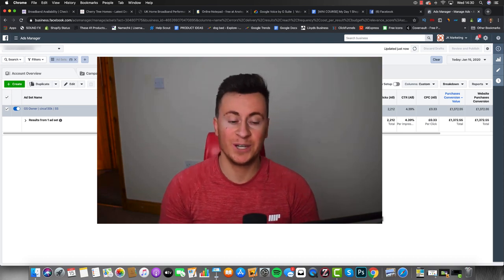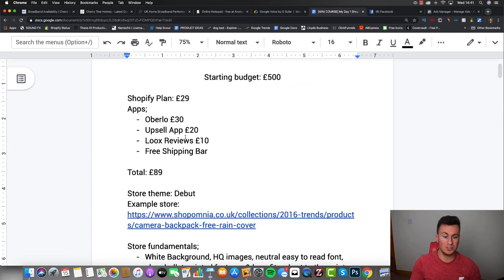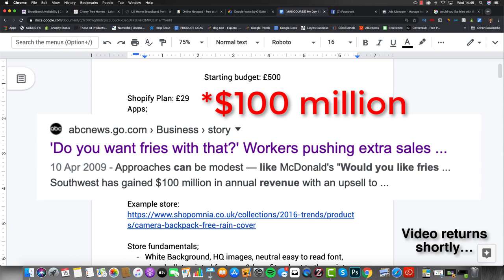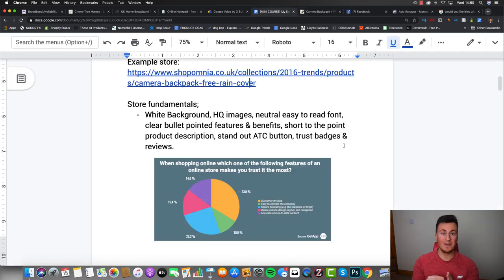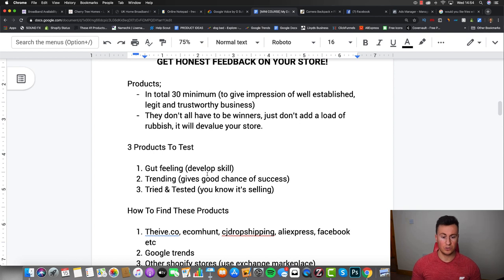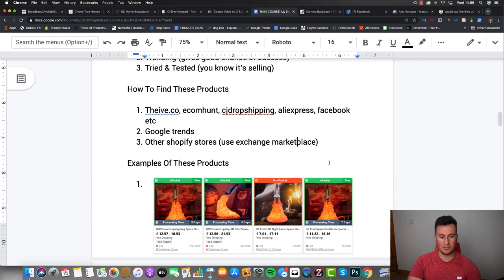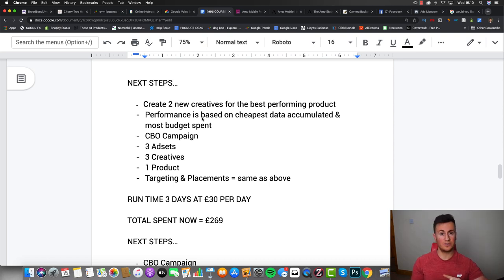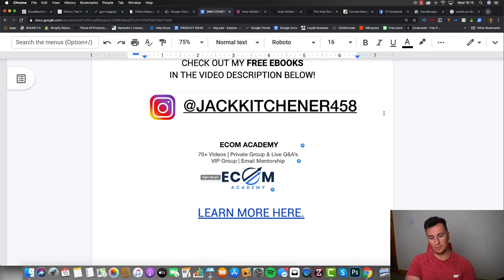Starting From Day 1: My Step by Step Strategy for Beginners | Shopify Dropshipping 2020